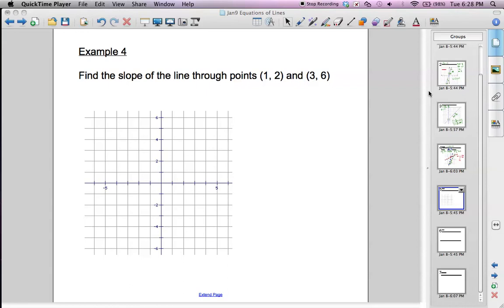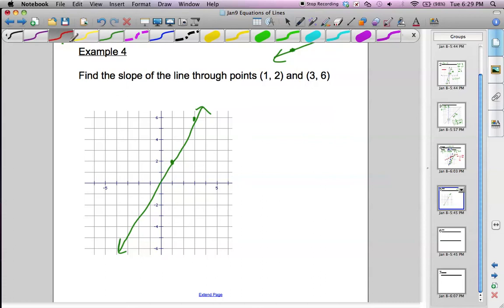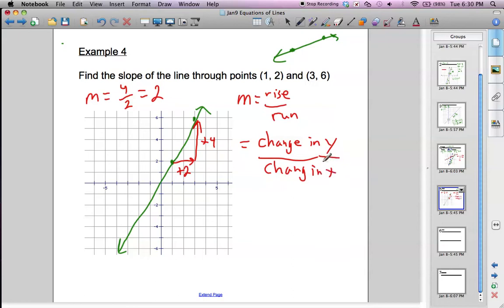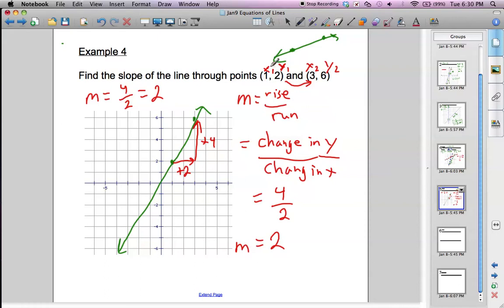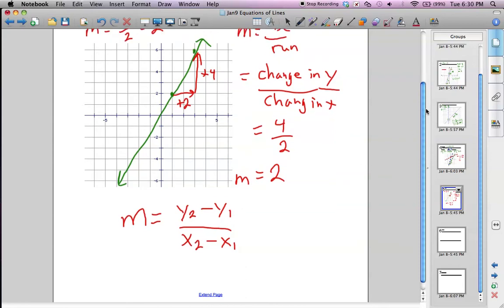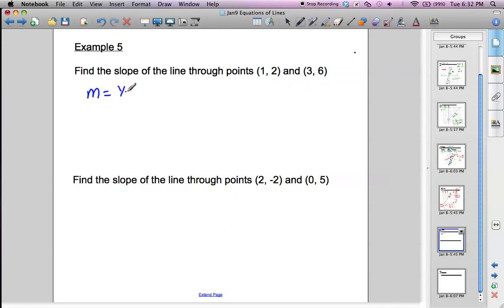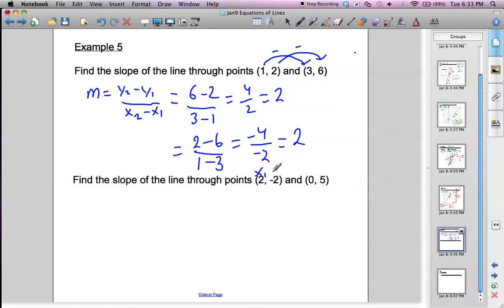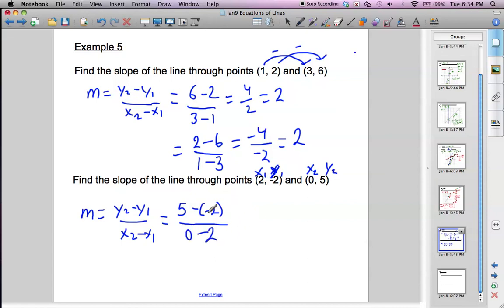How to Use Slope Formula